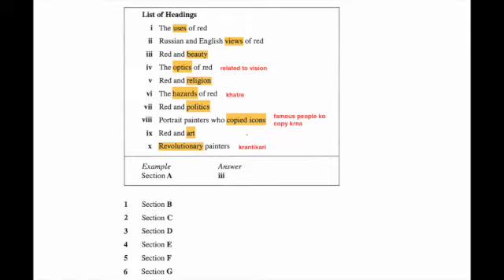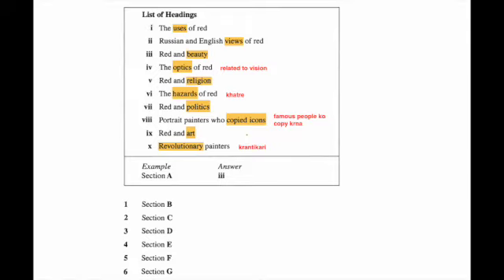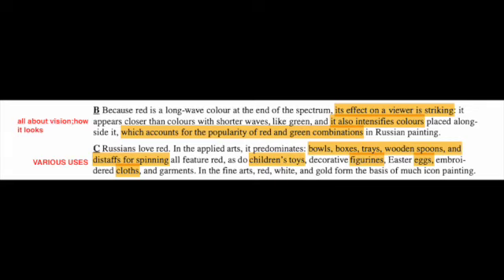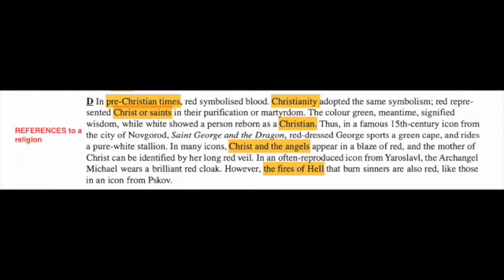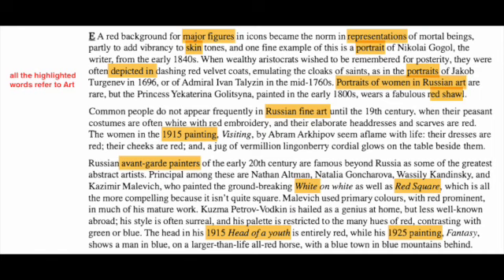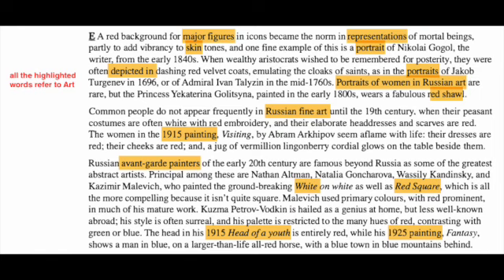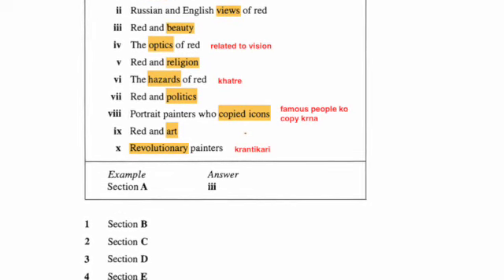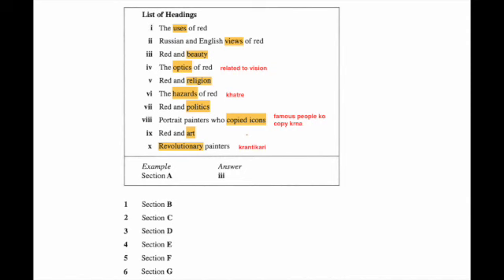Master IELTS Reading: Solve 'Match the Headings' in 5 mins!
Reading ANSWERS
iv, i, v, ix, vii, ii

Please post your queries in the comment box and do share it to help others. It would also motivate us to post related content. THANK YOU. Here is the link to listening practice test